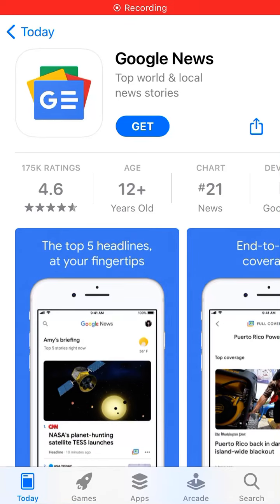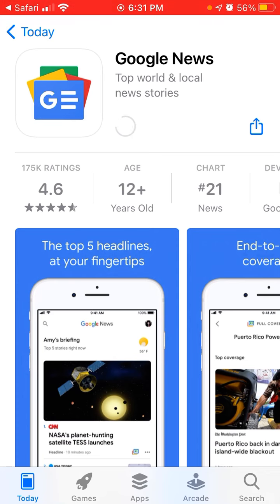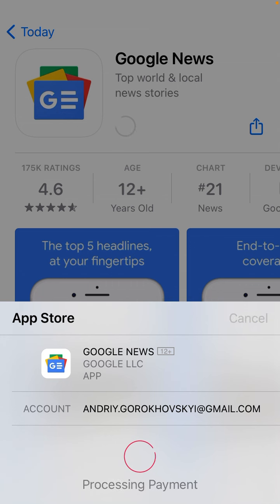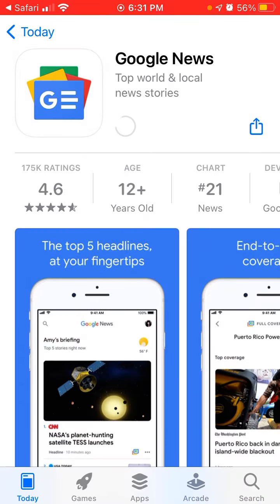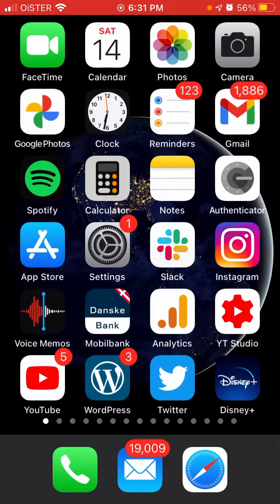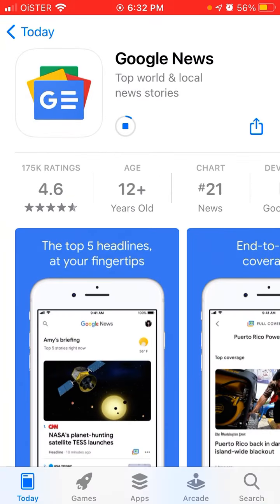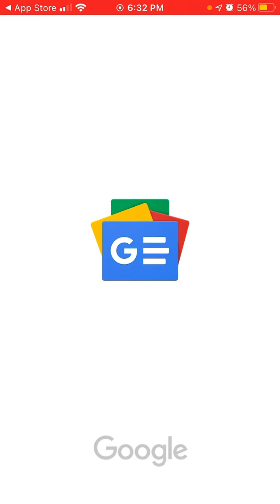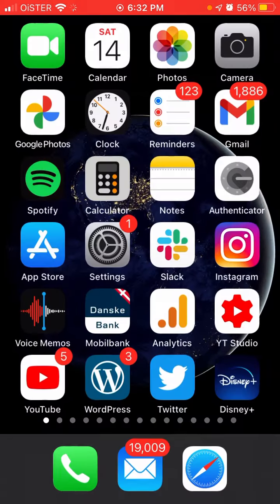How to install Google News app on iPhone?